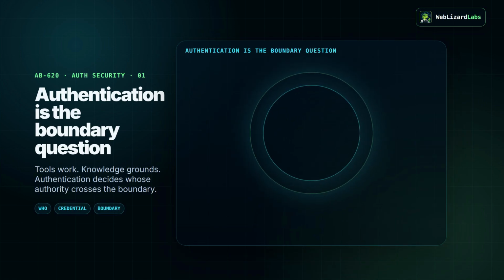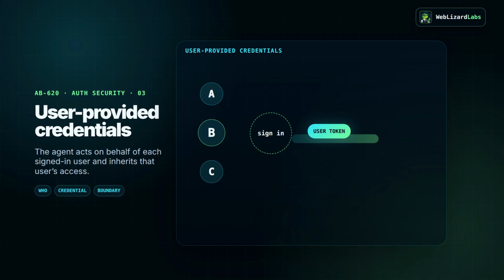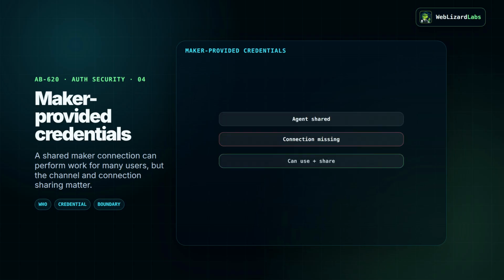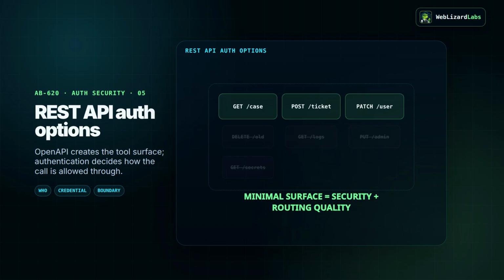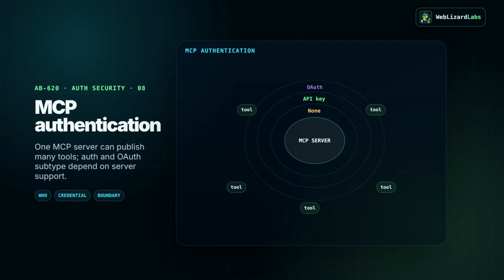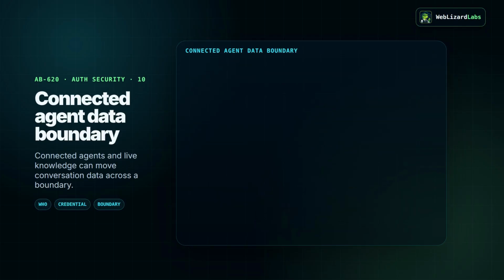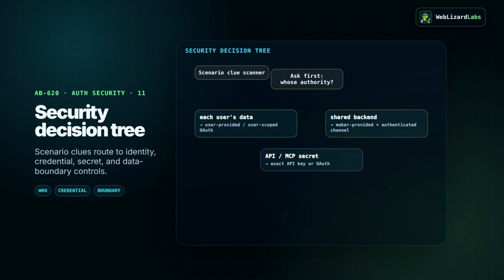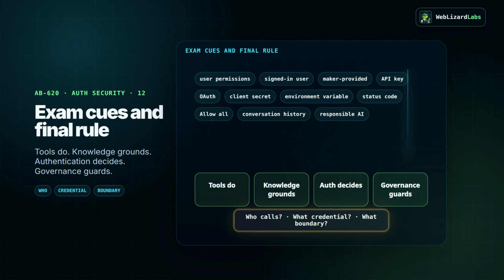AB-620 Copilot Studio Authentication: Identity & Security Boundaries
Learn how authentication, identity, and security boundaries work in Microsoft Copilot Studio for the AB-620 AI Agent Builder Associate exam. This lesson explains user-provided vs maker-provided credentials, REST API authentication, HTTP request node secrets, MCP authentication, Allow all governance, and connected-agent data boundaries.

Core rule: tools do the work. Knowledge grounds the answer. Authentication decides whose authority is used. Governance decides whether the boundary is safe.

In this video:
0:00 Authentication is the boundary question
1:07 Connector identity: user vs maker
1:24 User-provided credentials
2:09 Maker-provided credentials
3:42 REST API auth options
5:32 HTTP request node secrets
6:11 HTTP error handling
6:45 MCP authentication
8:02 MCP tool governance
8:59 Connected agent data boundary
10:10 Security decision tree
11:19 Exam cues and final rule

Key AB-620 exam ideas covered:
- User-provided credentials vs maker-provided credentials
- Authenticated channel requirements
- REST API authentication: None, API key, OAuth 2.0
- API key placement and exact parameter names
- OAuth client details, scopes, and identity-provider flow
- HTTP request node secret handling with environment variables
- Continue on error, status code routing, and safe fallback messages
- MCP authentication and OAuth subtype selection
- MCP Allow all governance and read-only tool descriptions
- Connected-agent conversation history and data-boundary review

Original WebLizard Cert Lab training content. No exam dumps, no copied practice assessment items.